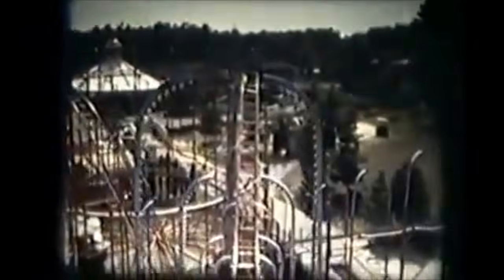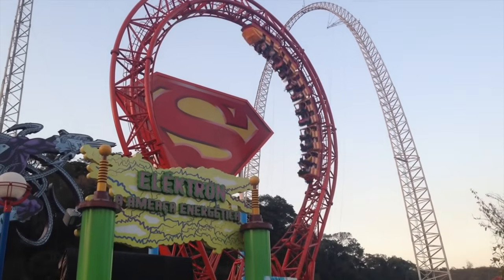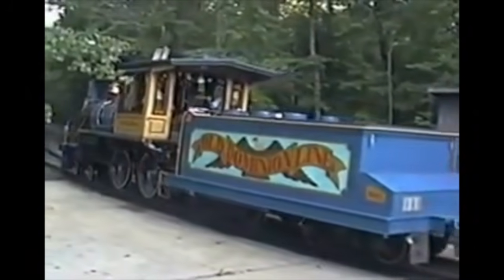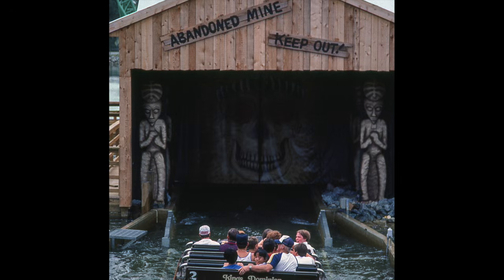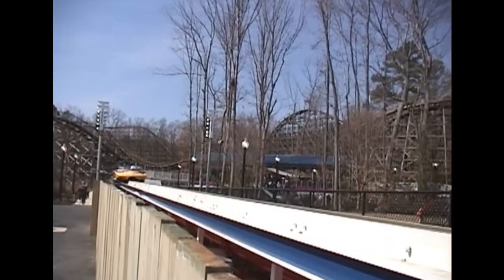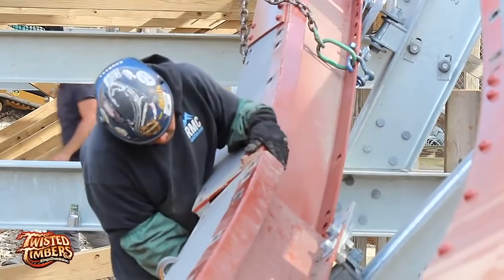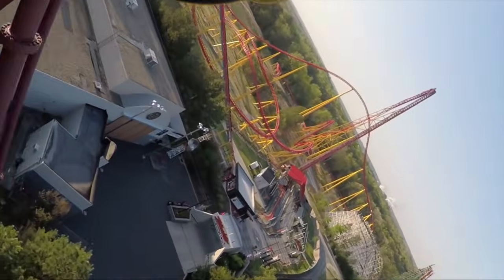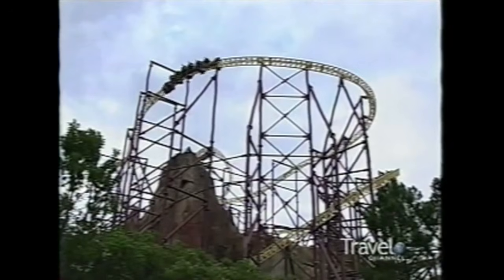10 LOST Rides of Kings Dominion REVEALED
KIngs Dominion is a park with a history dating back 50 years. While it hosts a large collection of roller coasters and rides, the park has seen many lost to time. From innovative launches, to forgotten flumes, journey though the past to uncover the story of these once iconic attractions.

Delve into the hidden depths of The Lost World as we explore Smurf Mountain and Haunted River, before you discover the future of the mountain with Volcano: The Blast Coaster.

The compressed air launch of Hypersonic XLC once sat side by side with Wayne’s World themed Hurler. Close by Old Dominion Line took visitors on a journey through the Virginia forest.

Early coasters Galaxie and King Kobra gave way to more modern thrills, but their impact on the park is still remembered.

Join us as we pay homage to these lost rides and celebrate the evolution of Kings Dominion into the amusement park we know today.

00:00 - Journey Through History
00:13 - Galaxie
01:40 - King Kobra
03:36 - Smurf Mountain
05:04 - Old Dominion Line
06:27 - Haunted River
07:54 - Diamond Falls
09:56 - Hypersonic XLC
12:51 - Hurler
14:51 - Volcano: The Blast Coaster
18:11 - The Crypt
19:48 - Memories Live On

🎢 Personal Coaster Count: 416 🎢

📺 Video Credits 📺